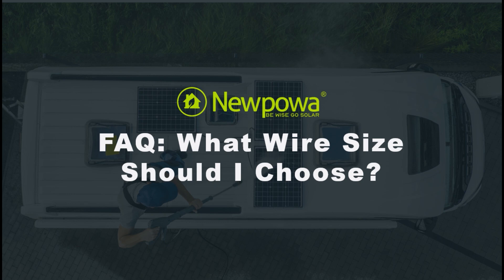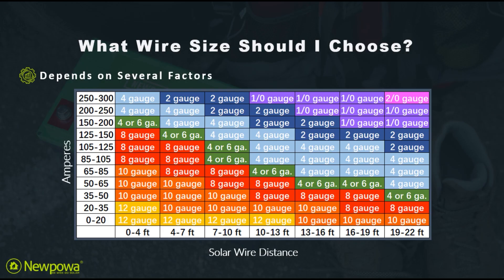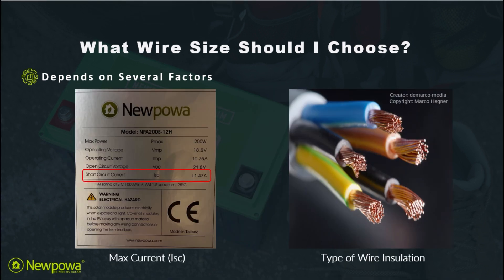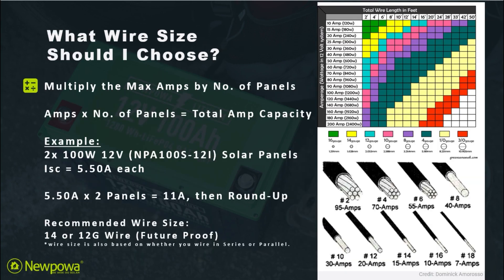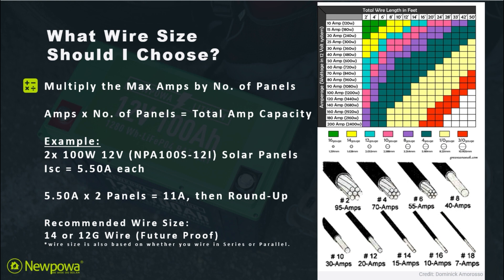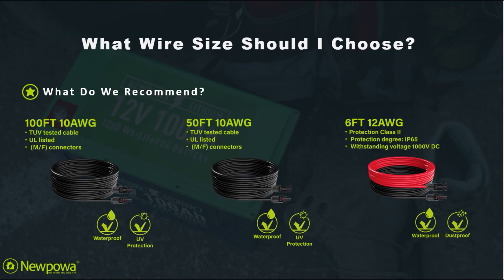FAQ: What Wire Size Should I Choose for My Solar Panel?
Are you tired of feeling confused about what wire size to choose for your solar projects? Look no further than this informative video! In this FAQ segment, we break down the factors that should be considered when selecting a wire size.